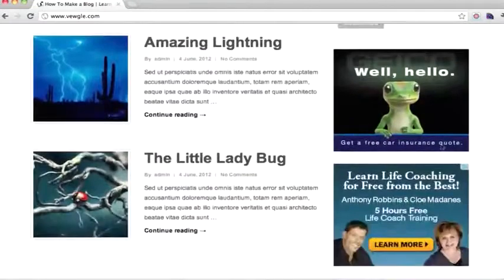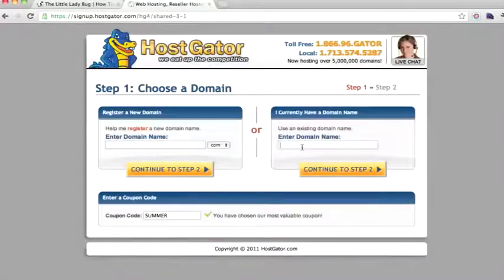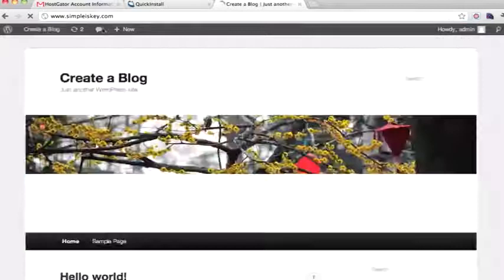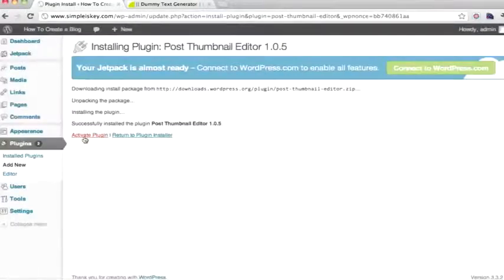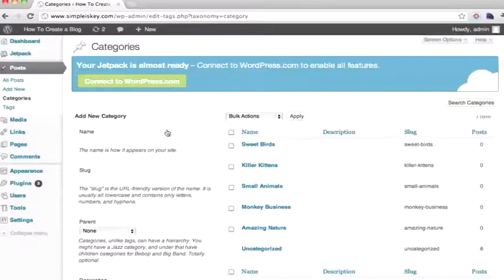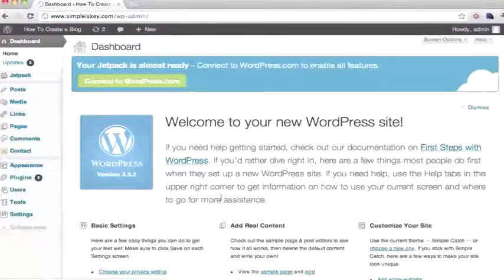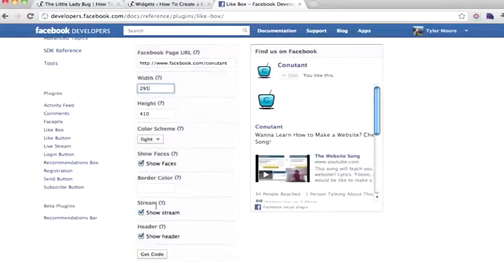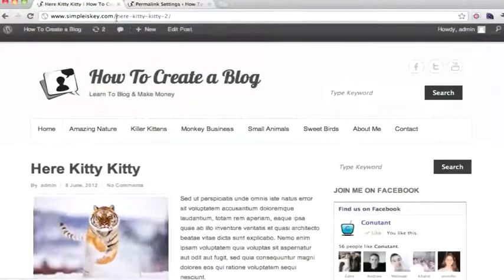How to make a professional wordpress blog